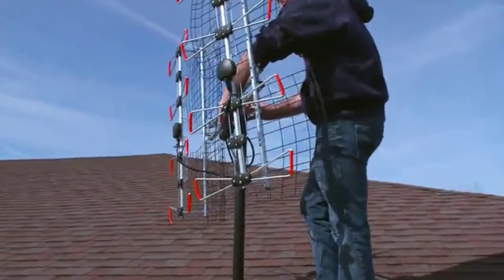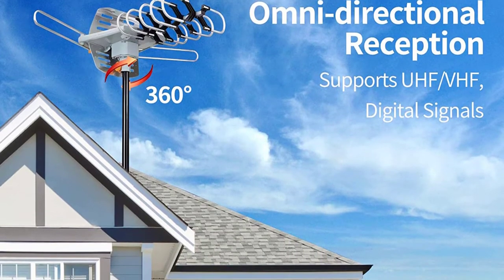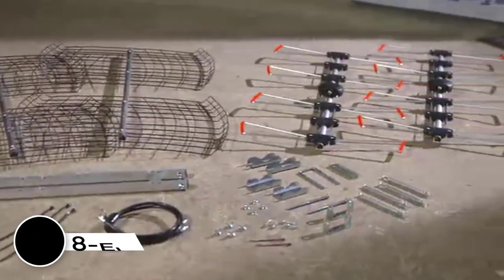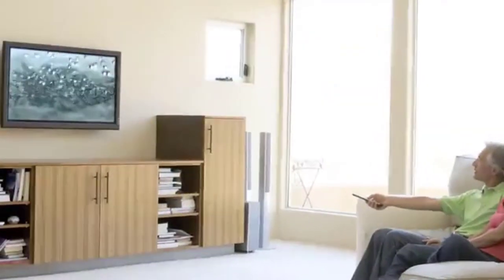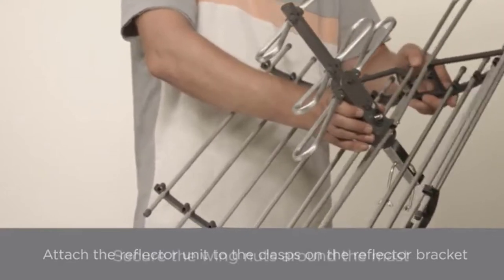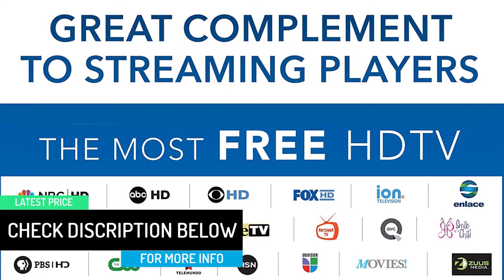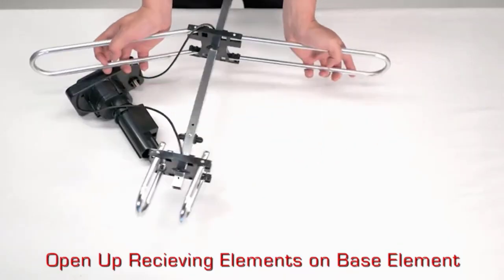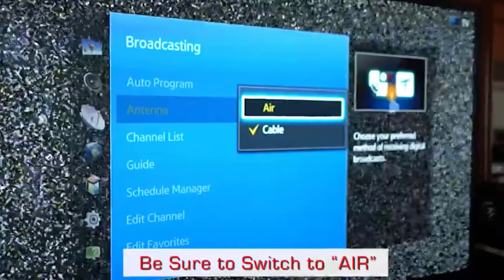Top 5 Best Outdoor TV Antennas in 2022 [For Urban And Rural Areas]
▶️ 5. Digital Outdoor Amplified hd tv Antenna 150 Miles Range.

▶️ 4.  8-Element Bowtie.

▶️ 3. GE Attic Mount TV Antenna.

▶️ 2. RCA Outdoor Yagi.

▶️ 1. Five-Star HDTV Antenna.

➥ Prime Discounted Monthly Offering
➥ Amazon Fresh
➥ Try Twitch Prime
➥ Amazon Music Unlimited
➥ Try Amazon Home Services
➥ Kindle Unlimited Membership Plans
➥ Create an Amazon Wedding Registry
➥ Try Audible and Get Two Free Audiobooks